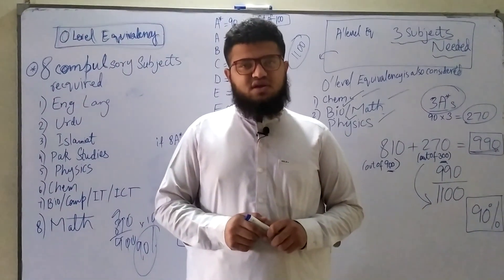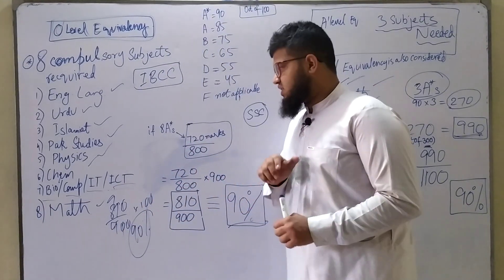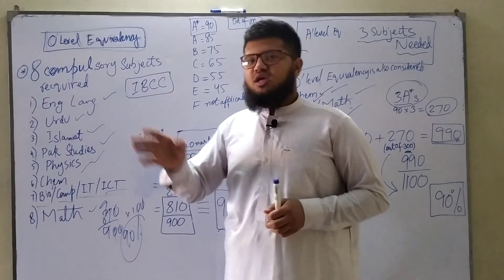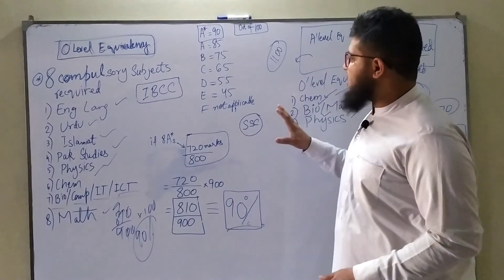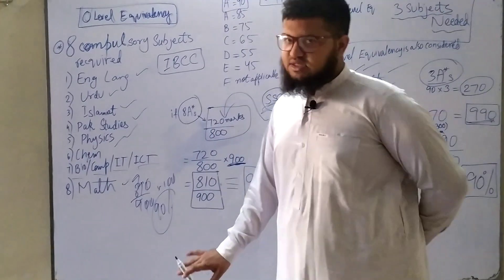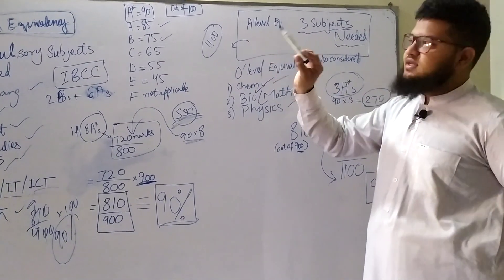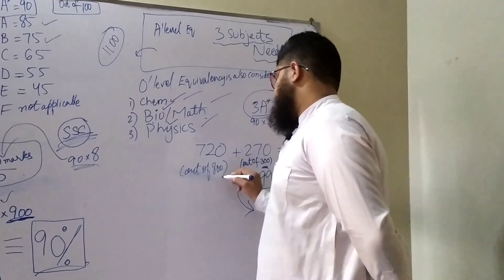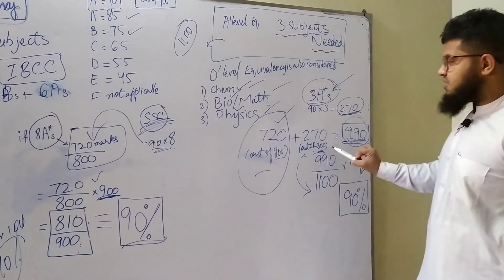How to calculate O/A level equivalency | Facts revealed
Assalam O alaikum guys,
In this video, I have explained how to calculate your O level equivalence, A level equivalence as per IBCC guidelines to convert O/A level grades into Pakistani marks.
Furthermore, I have explained the role that O level grades play in your A LEVEL equivalence which is a controversial yet unknown fact!
Guys do not mess up your O'level grades at any cost :)
Best Regards